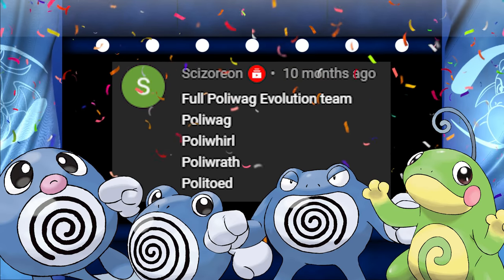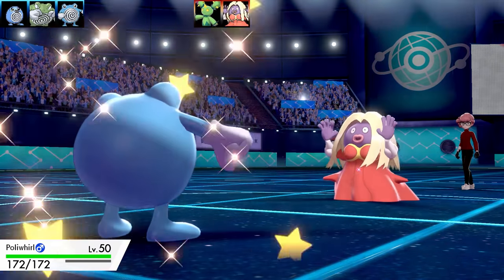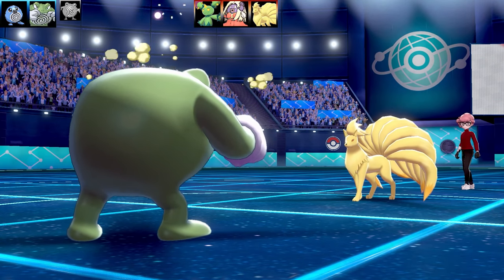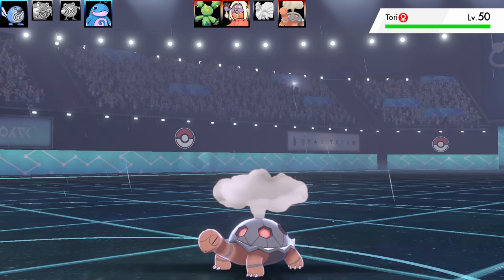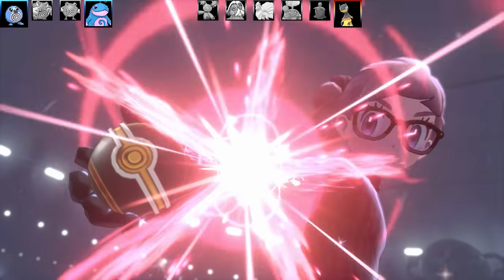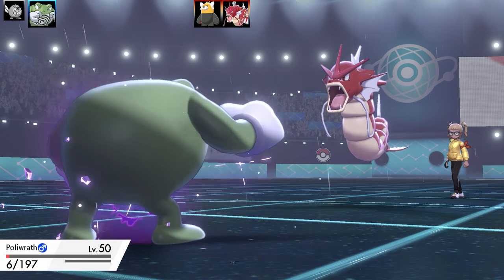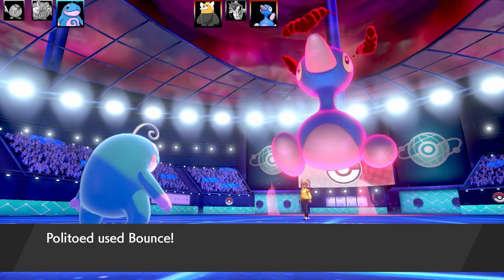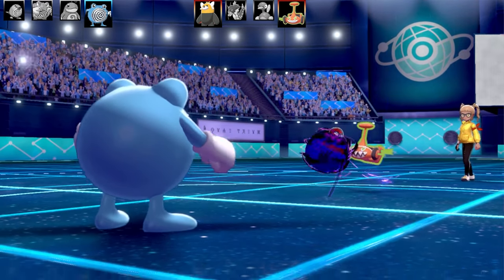FULL POLIWAG EVOLUTION TEAM! Shiny Poliwag, Poliwhirl, Poliwrath, Politoed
POLIWAG EVOLUTION Shiny Poliwag, Poliwhirl, Poliwrath, Politoed